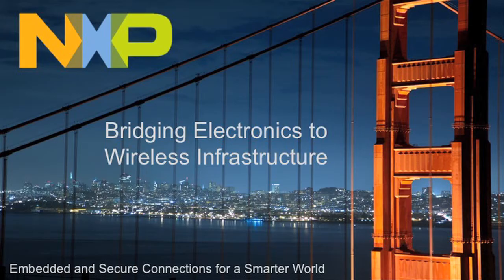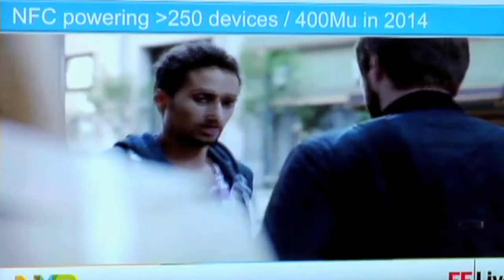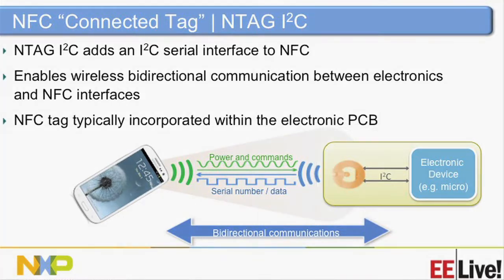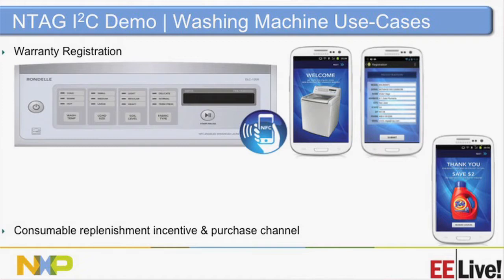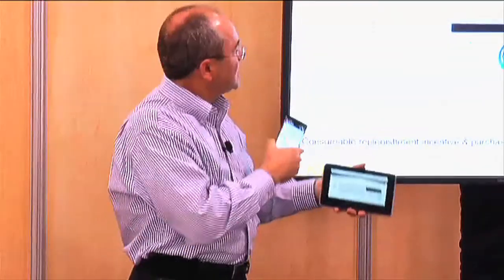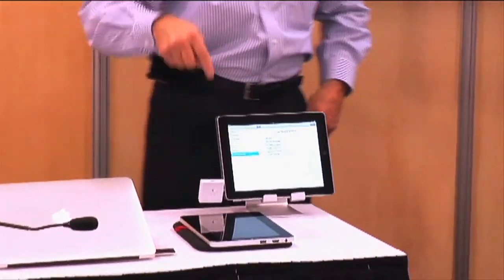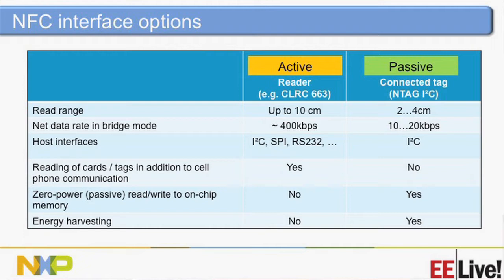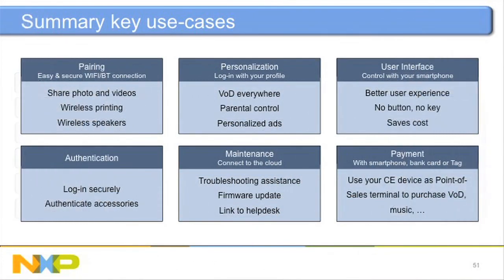Enhance your NFC consumer applications with NTAG I2C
NXP's newest product additions, the "connected tags," extend the conventional NFC and RFID portfolio far beyond traditional transactional use-cases. Applicable in various consumer electronic products by enabling a rich remote user interface, the new NTag I2C enhances convenience, extends product features, and enables alternative bi-directional connectivity for consumers without the need of power through the use of a "zero-power" power harvesting feature.  This session will discuss new opportunities in how consumers interact with electronics and how designers can differentiate product offerings using the NTag I2C technology from NXP.  Listen to how these innovative solutions transform basic functionality products into feature-rich electronics by extending the graphical user interface into today's NFC enabled smart phones.